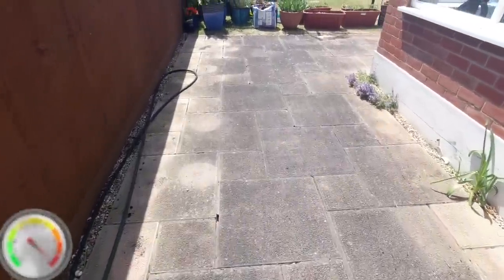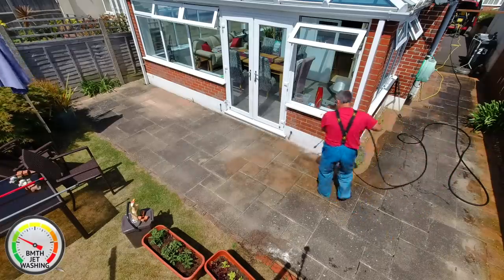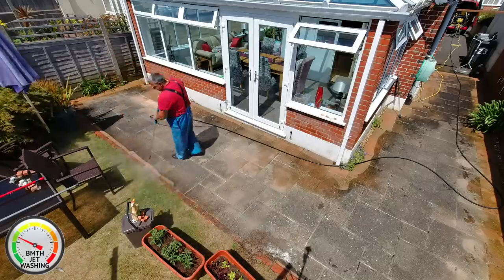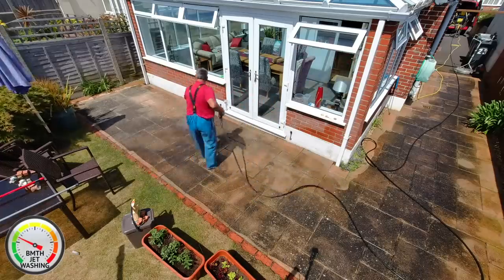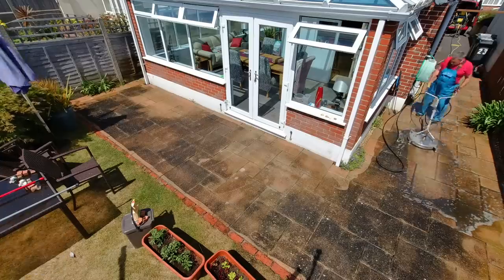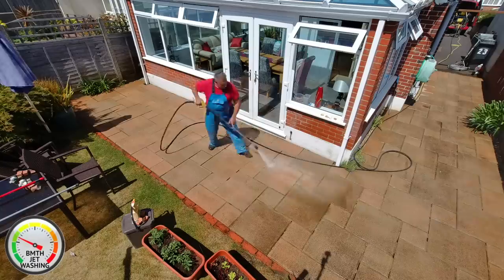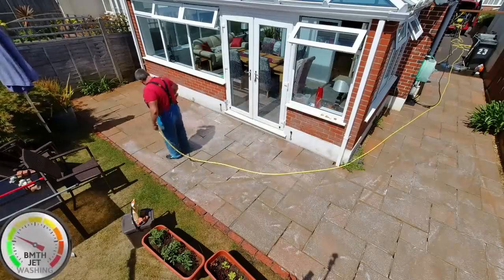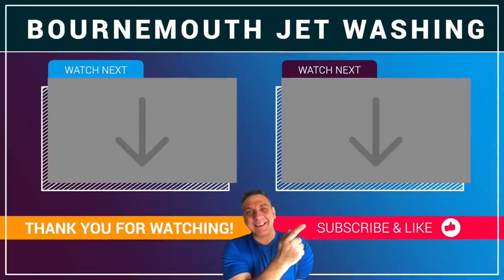Quick Patio Cleaning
Its that time of the year to get your patios pressure cleaned ready for the BBQs and long warm summer evenings, Clean up your patio quickly with a few steps done as done here.

✅ Websites